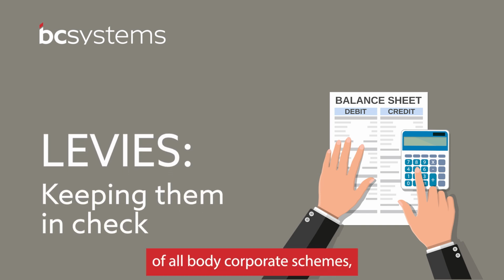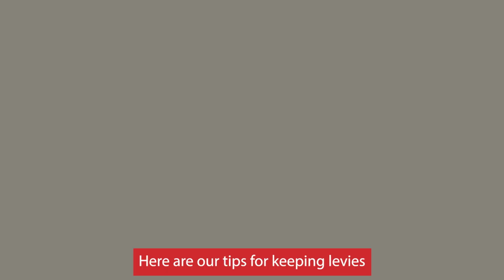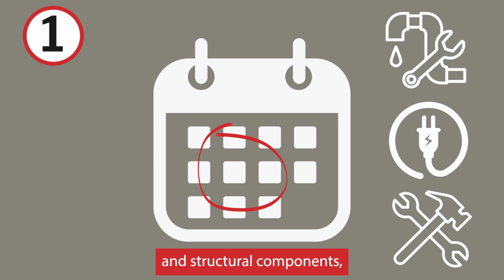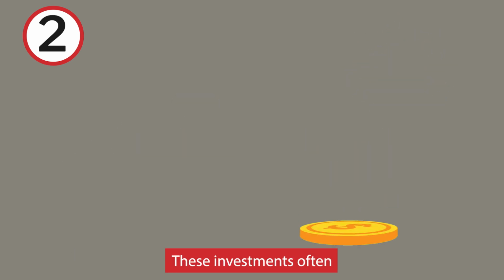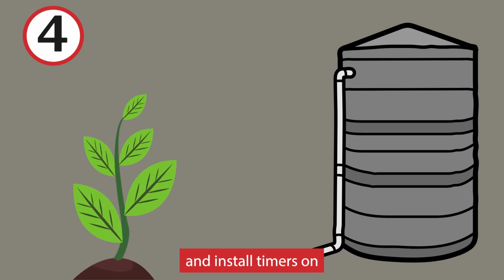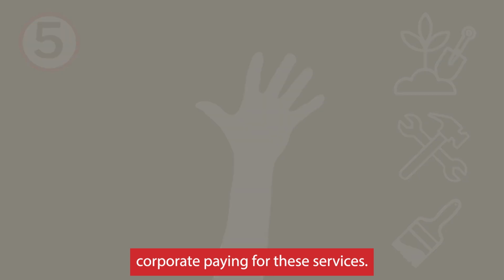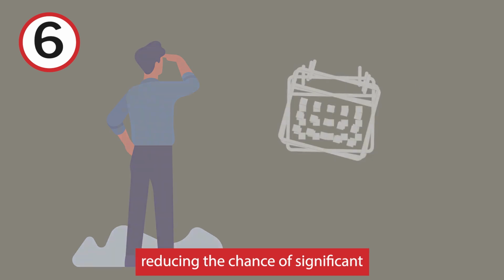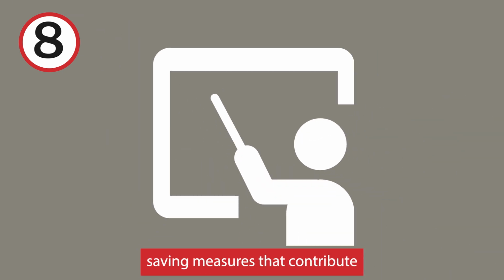Keeping levies in check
Levies are a critical part of all body corporate schemes, funding the maintenance and upkeep of the common property, as well as the ongoing operation of the body corporate.

Keeping levies as low as possible, without compromising the quality and consistency of services and maintenance, can be challenging, but is achievable with a proactive approach from the committee and the residents at large.

This video looks at practical tips to keep body corporate levies in check.